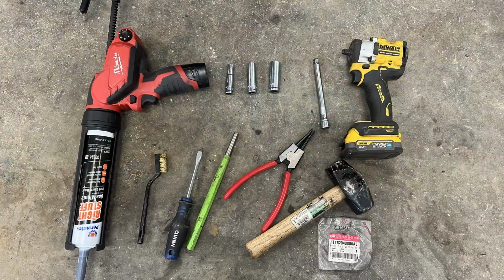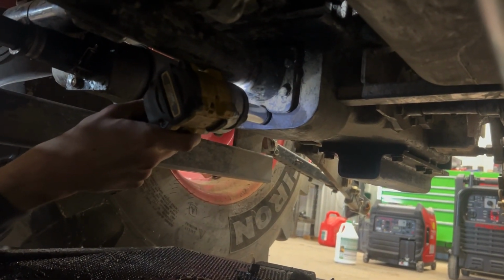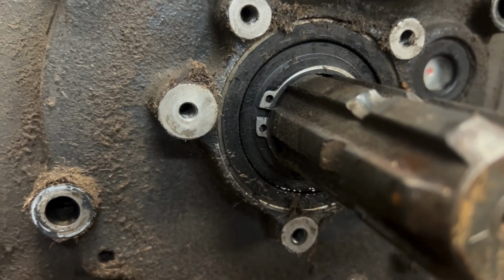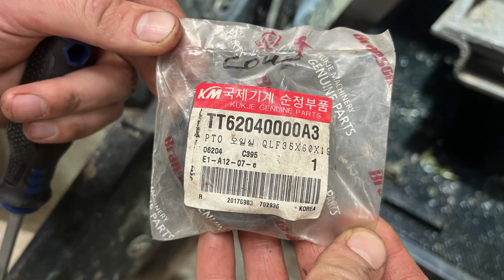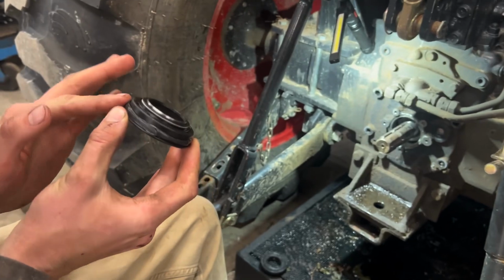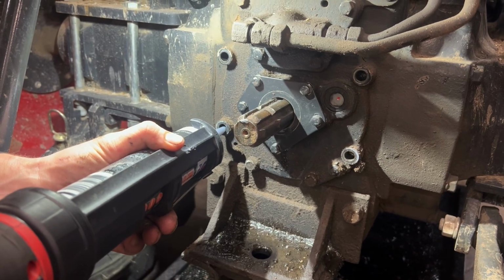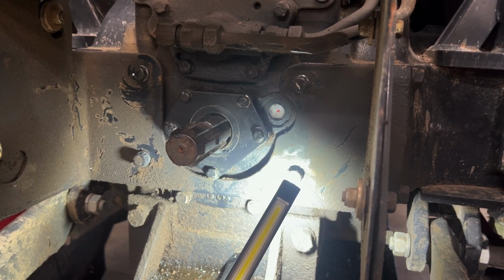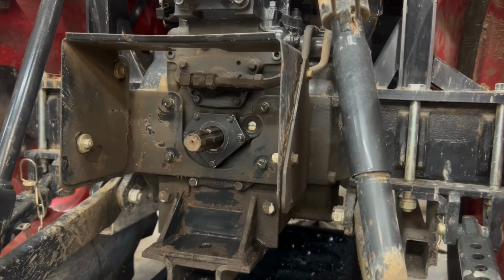How To Replace a Leaking PTO Seal | TYM and Branson Tractors